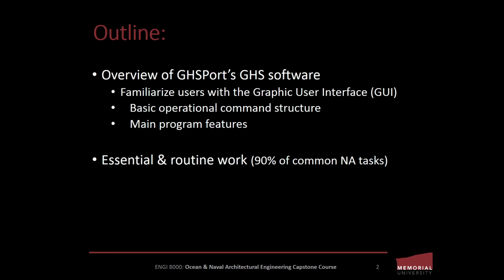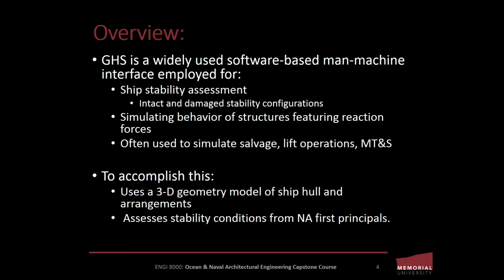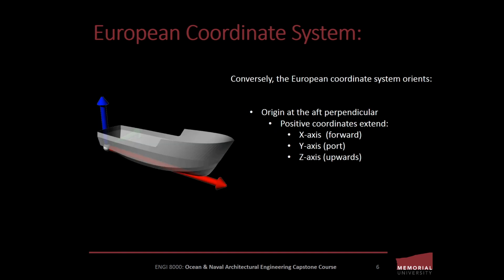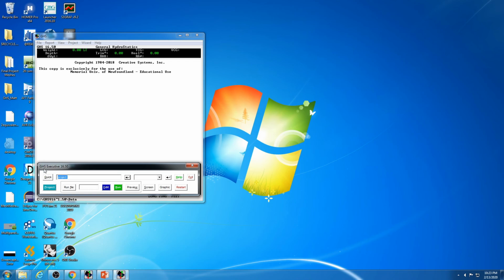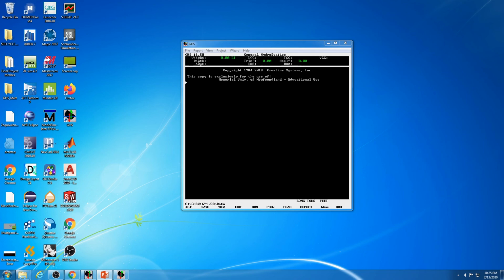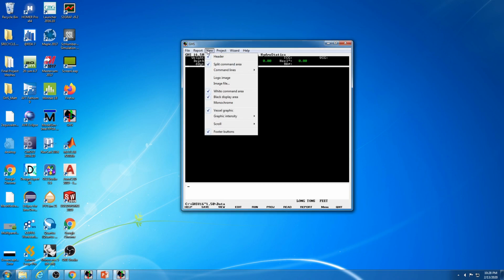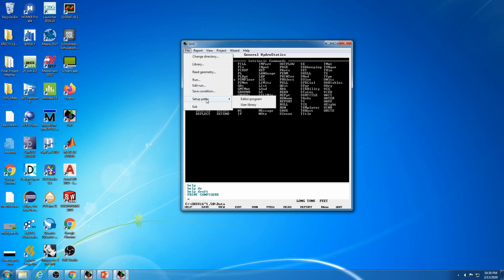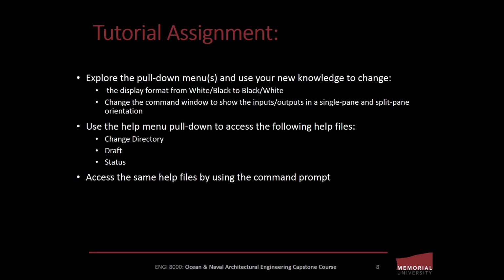GHS 101: An introduction to General Hydrostatics (GHS)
This is part 1 of a tutorial originally created for students studying in the Ocean & Naval Architectural Engineering discipline at Memorial University of Newfoundland’s Faculty of Engineering & Applied Science in St. John’s, Newfoundland, Canada. The tutorial is primarily aimed at late intermediate and early-advanced Naval Architecture students looking to develop their familiarity with GHSPort’s popular, and powerful, General Hydrostatics software, colloquially known as GHS in industry.

The objective of tutorial GHS 101 is to increase your understanding of the uses and method of applying the GHS software to aid in the design and development of Naval concept vessels or manuals of trim & stability (MT&S).

By the end of tutorial GHS 101, you should be able to:

- Describe the purpose and use of GHS
- Identify typical applications
- Explain the lay-out and main command window
- Activate the help file to further independent learning